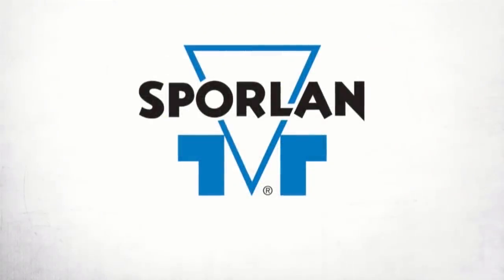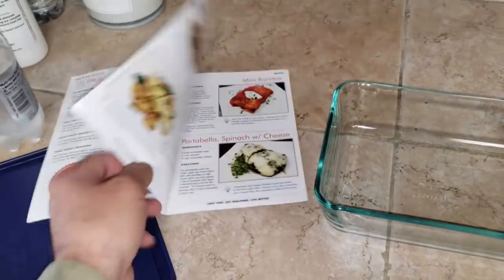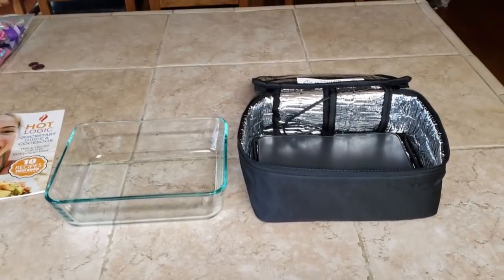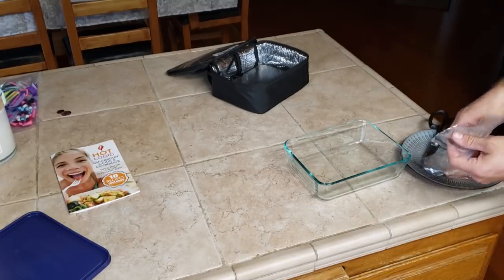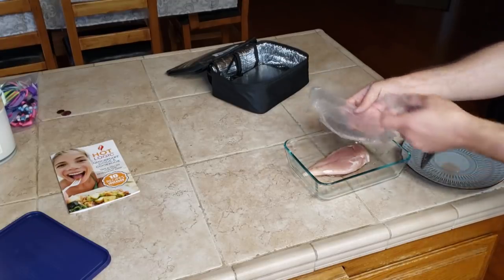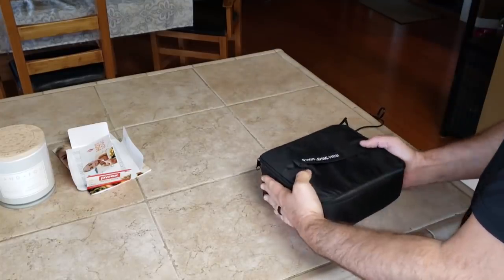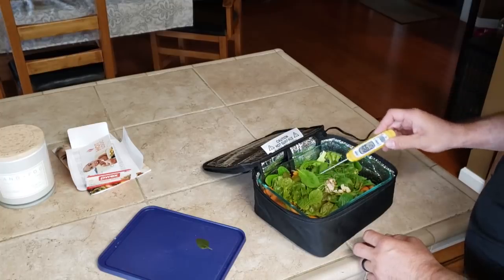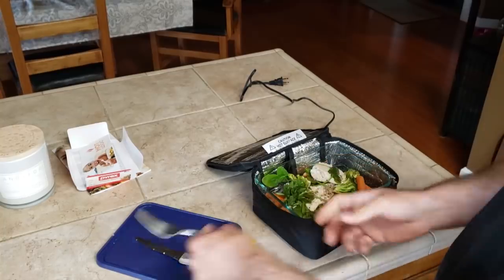HVACR LUNCH PROBLEM SOLVED?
So I came across this product on an Instagram post called the HotLogic Mini and I thought it looked very promising, so I ordered one and cooked some chicken and it was awesome. Here is the Amazon link without the power inverter
Here is the Amazon link with the Power inverter included